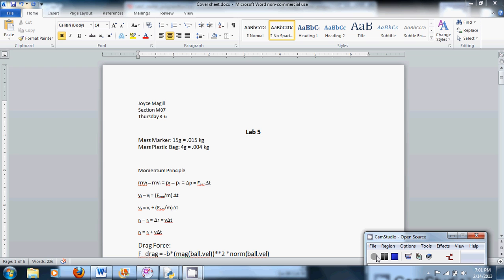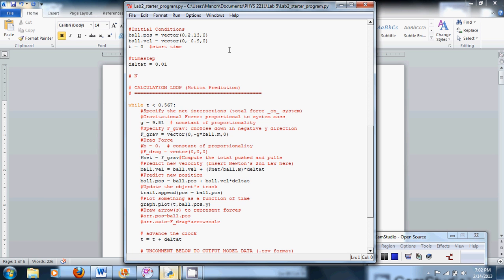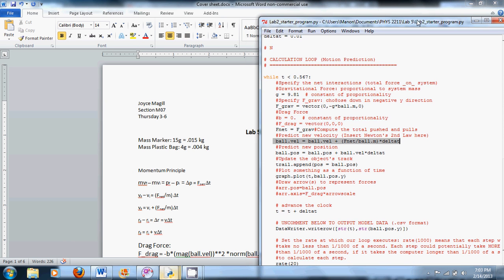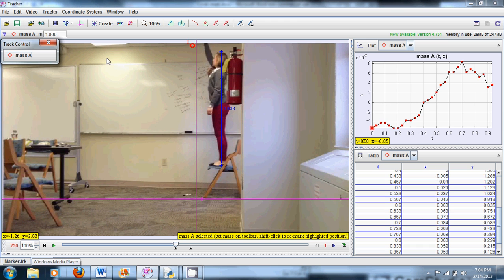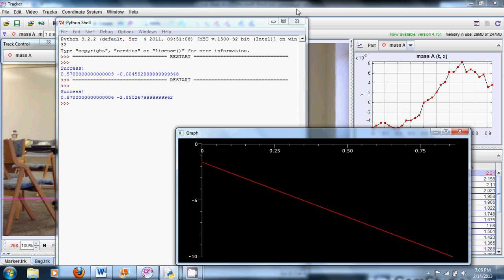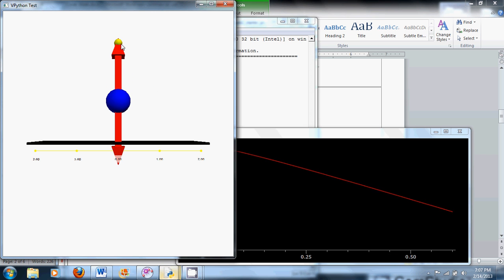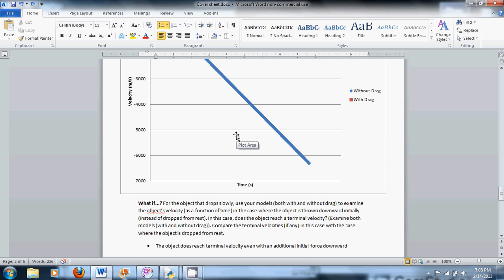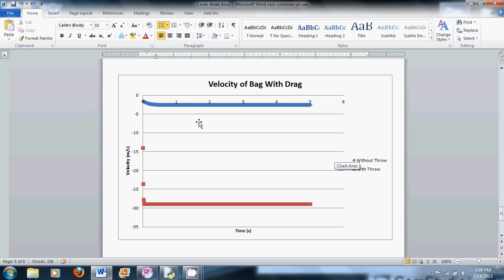Lab 5: Falling Objects and Drag Force